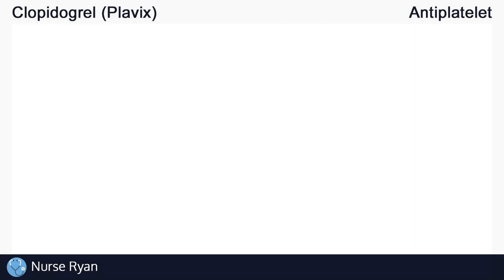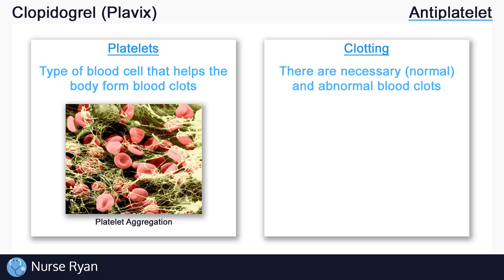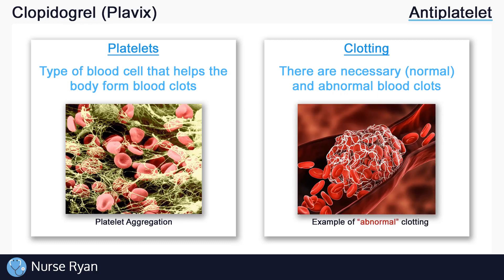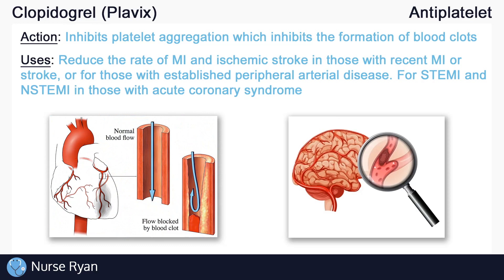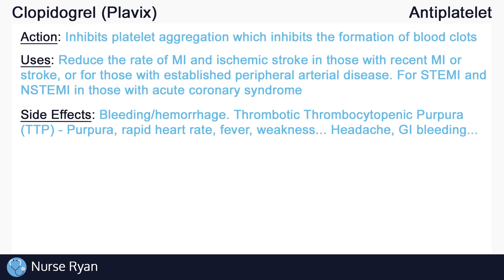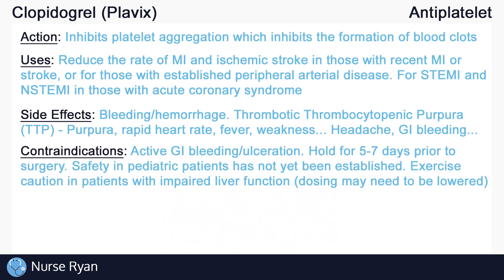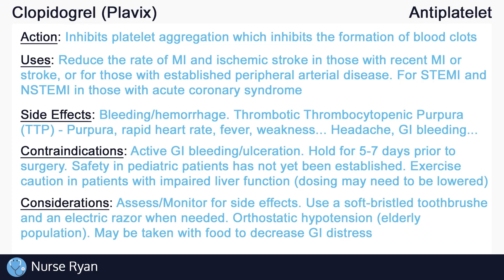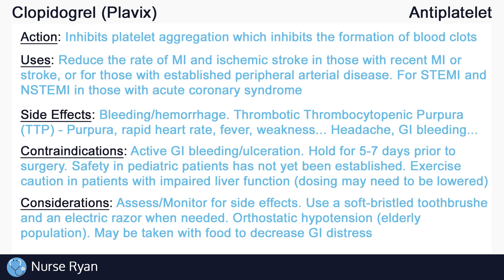Clopidogrel (Plavix) Nursing Drug Card (Simplified) - Pharmacology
NCLEX Review: Clopidogrel (Plavix) - Mechanism of Action, Uses, Side effects, Contraindications, and Nursing considerations

Action: 0:18
Uses: 1:30
Side effects: 1:54
Contraindications: 2:51
Nursing considerations: 3:12

Reference Images:
Thumbnail image: racgp.org.au - History of blood clots not usually a reason to…

“Normal” blood clot image: Merckmanuals.com - How blood clots

Blood clot image: gavi.org - What is the blood clotting disorder…

Heart image: health.clevelandclinic.org - What Is a ‘Mild Heart Attack’ (and Is It a Big Deal, or Not)?

Heart blood clot image: alamy.com - Heart Attack (Myocardial Infarction) Due to Blood Clots

Purpura image: Healthline.com - Purpura

Intro: adMJ707
Outro: adMJ707